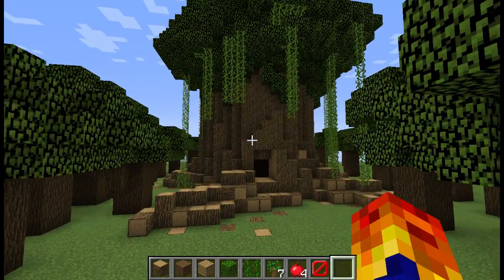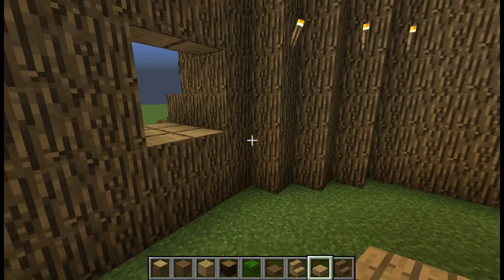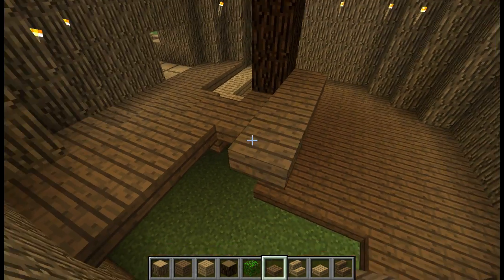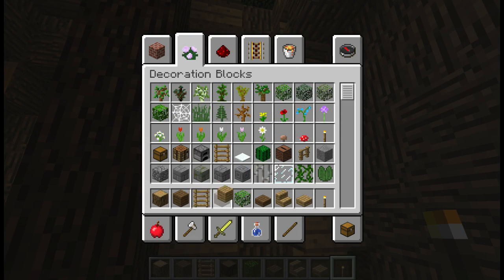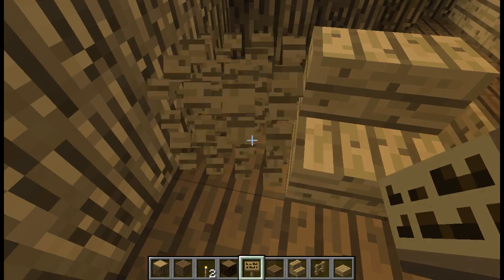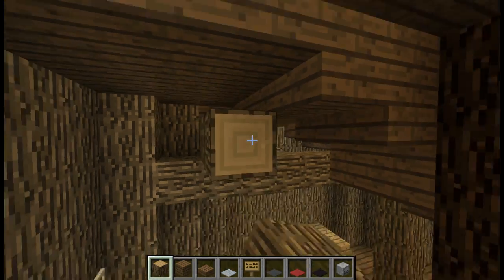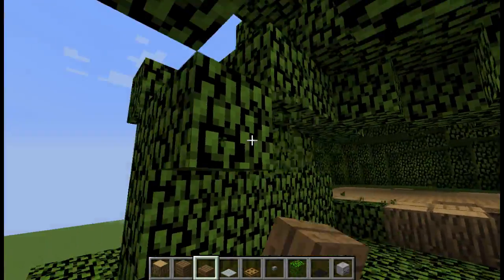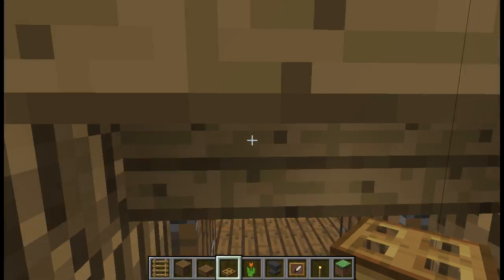Minecraft Building Tutorial: Treehouse :: 2